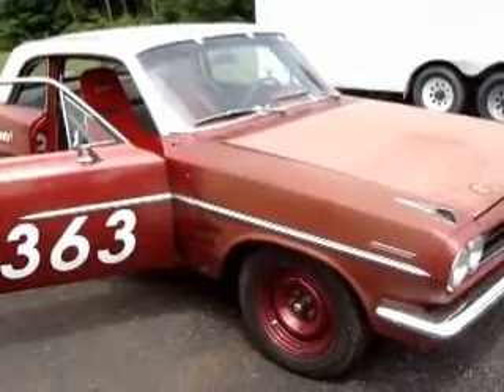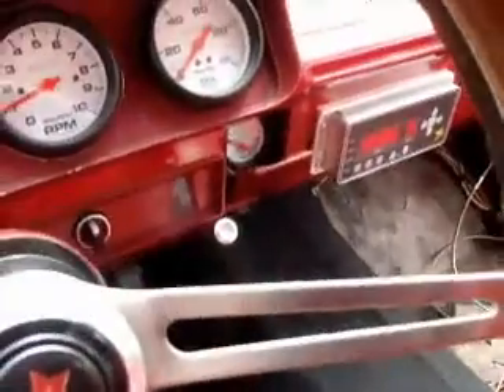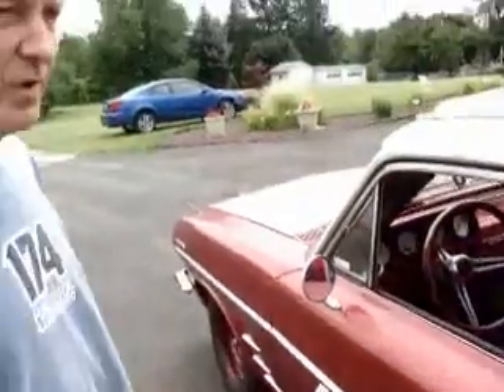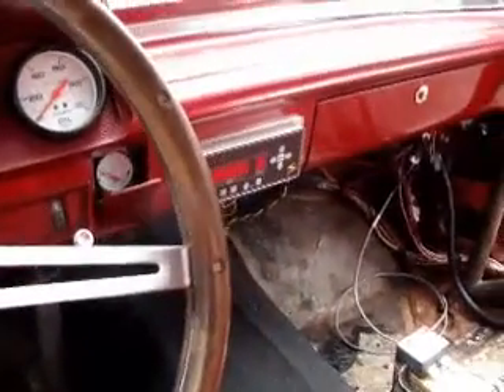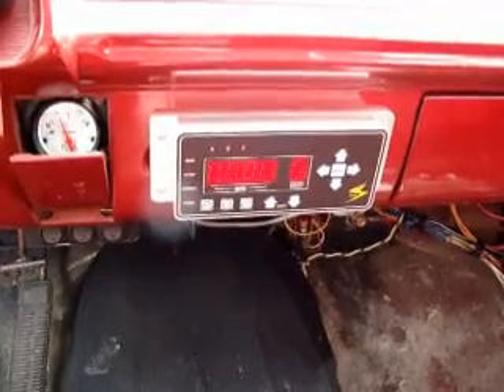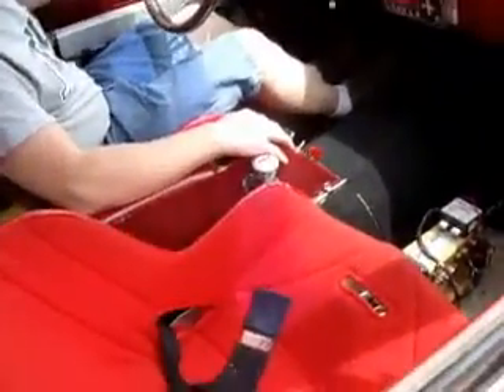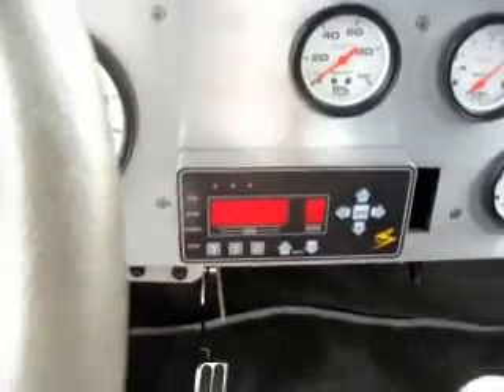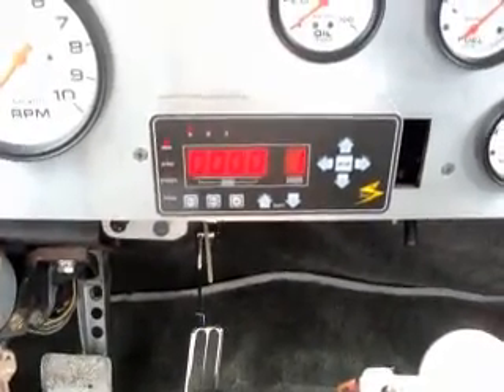TMC Transmission Controller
Demo video of the new TMC Transmission controller complete with trans brake and staging function